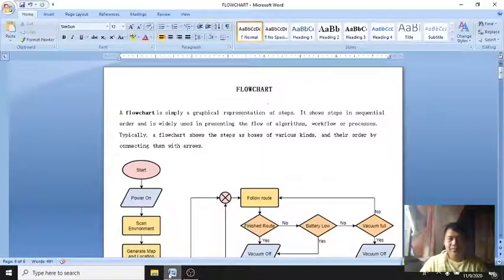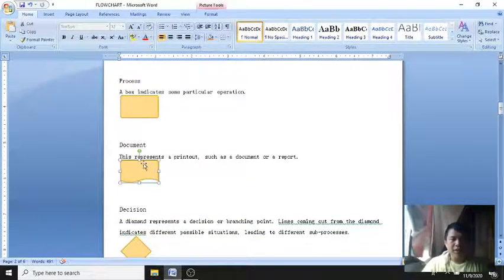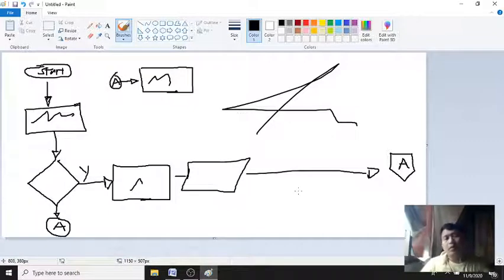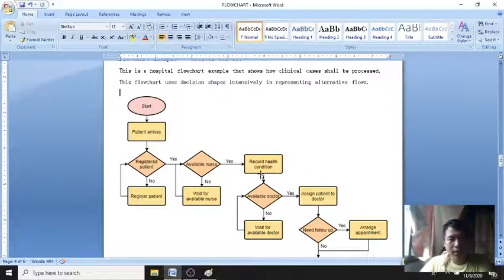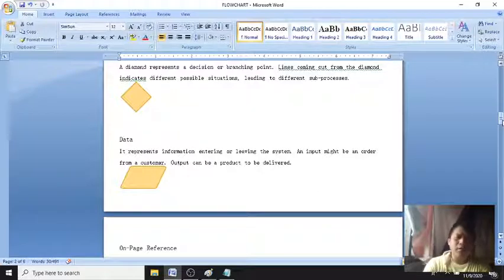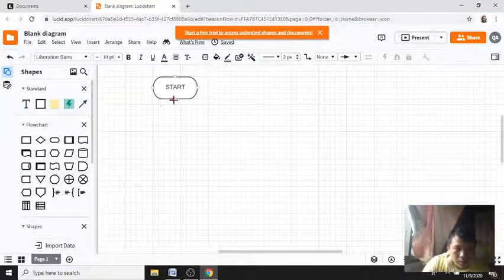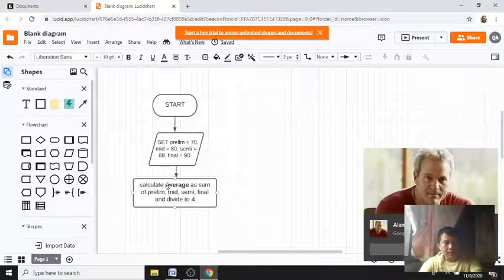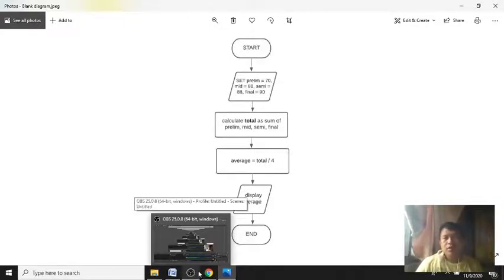Lecture 8 - Flowchart